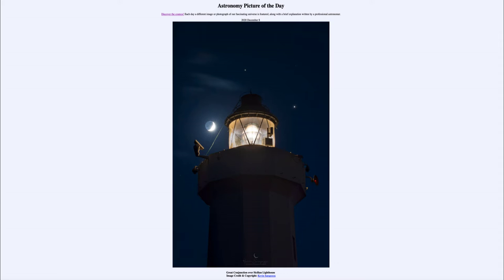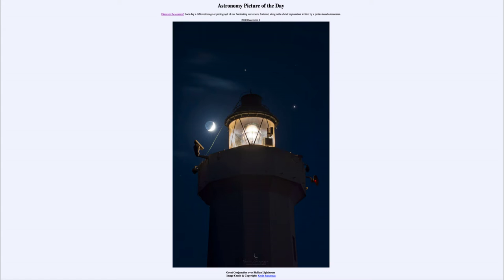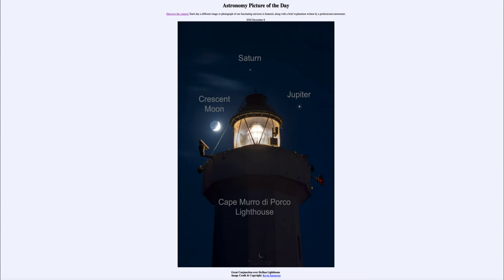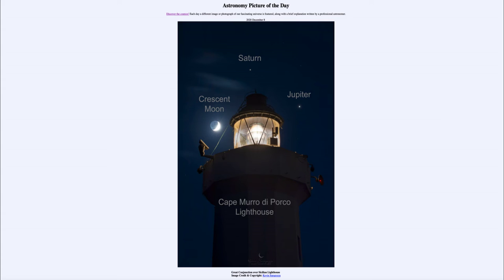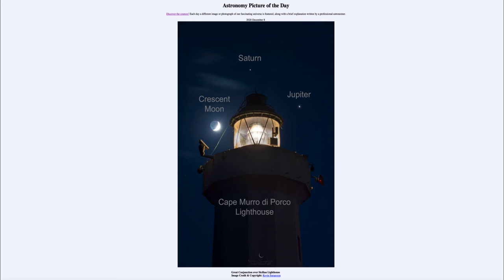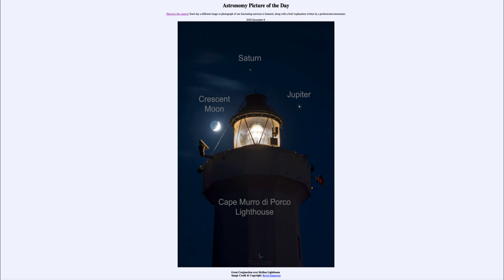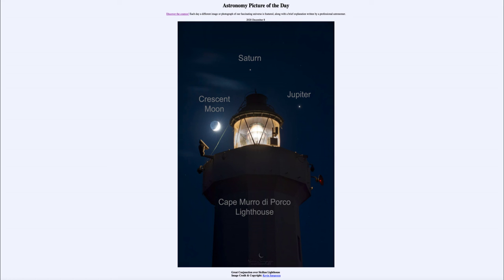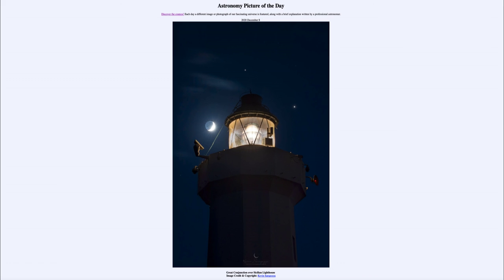2020 December 08 - Great Conjunction over Sicilian Lighthouse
In today's image, we see our Moon as well as the planets Jupiter and Saturn framed around a lighthouse in Sicily. Jupiter and Saturn are approaching a great conjunction on December 23 and will be as close together in the sky as they have been since 1623.